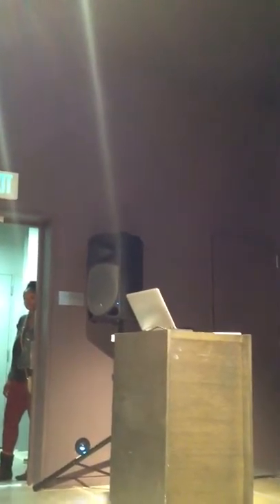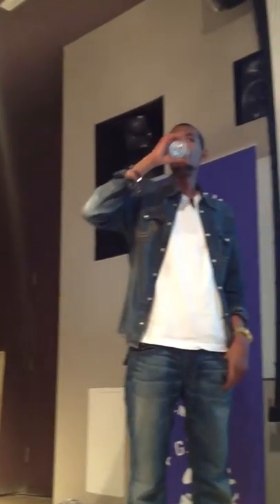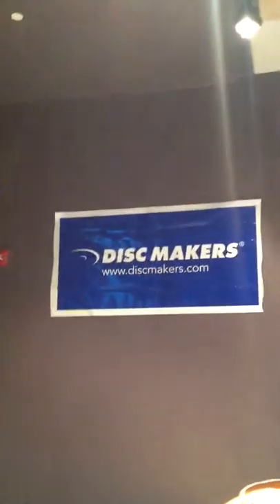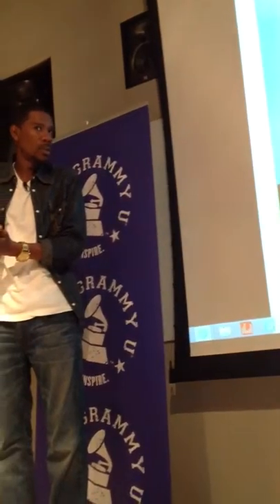Young Guru Footage x Drexel University 2013 Lecture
RocAFella Records x TeamEarly x EBMG x Drexel University x College x Lecture x Delaware Valley x Philly x HipHop x Philadelphia Freeway x MclassTeamEarly x JungleBoyz x Good x Music x DefJam x LiveNation x Philadelphia x